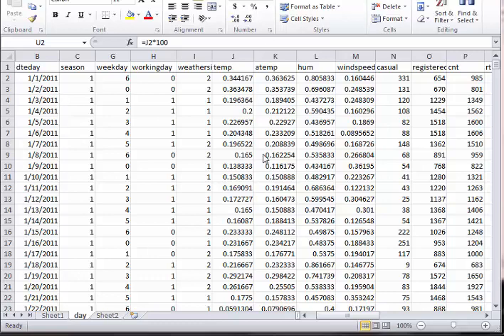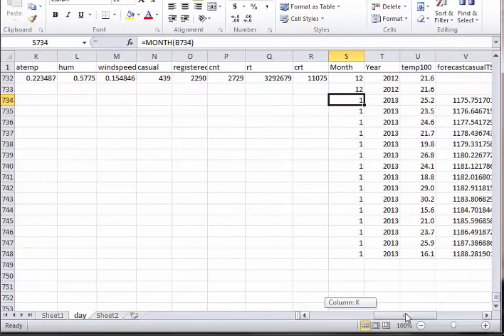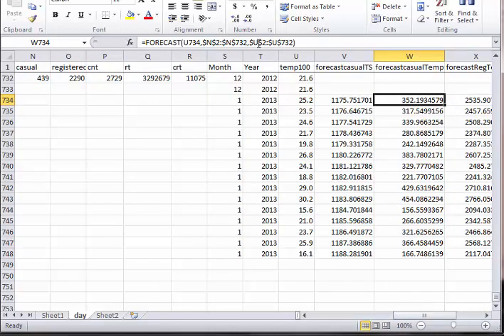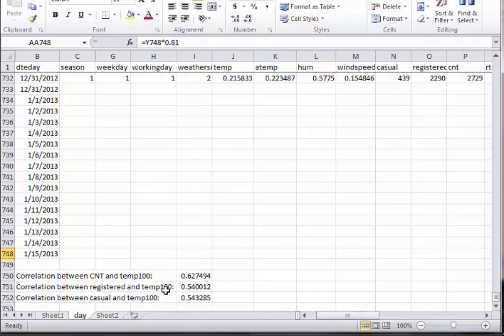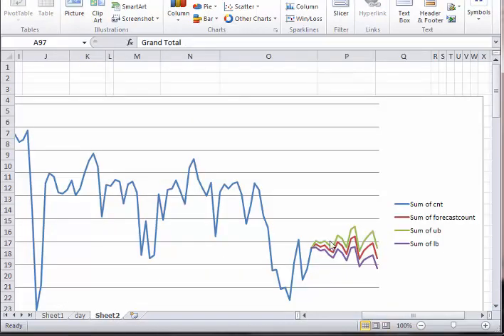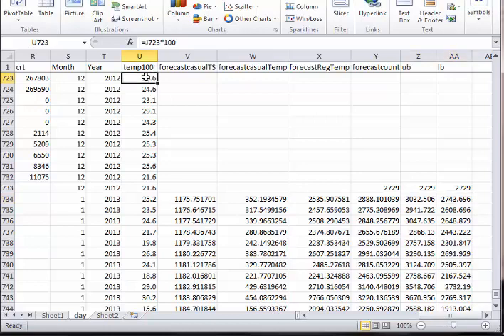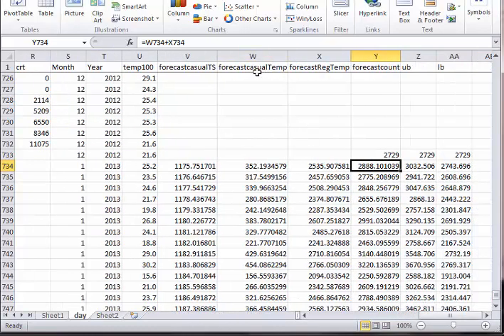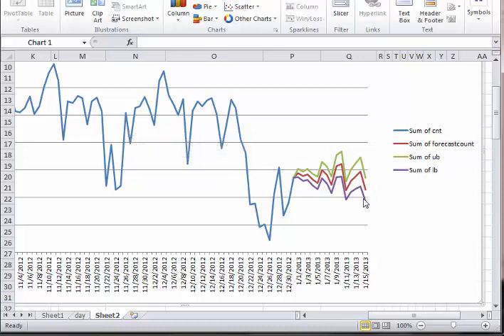Excel forecasting - learn how to use FORECAST, CORREL, and upper and lower bounds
In this video I show you exactly how to do forecasting of pretty much any data set in Excel.  The data analysis techniques I show you make it simple, easy and actually exciting as you get to see, in the end, how forecasting is really done it many companies and the actual output and forecast for 15 days going forward from this data set.

The data set that I use in this video is from the University of California at Irvine Data Science Department.  It is the bike share or bike rental data set which contains two years of bike rental data.  I show you how to get a continuous forecast line that professionally joins up to the data set (cnt) line.

In this video I go through several formulas to include FORECAST, CORREL, creating upper and lower bounds and more.  After watching this video you will see and know how to do forecasting on pretty much any data set. You just need to go and look at the data and see what parameters or fields you have available, look for correlations between the data, and then once you found some patterns (like I did between the weather temperature and daily rentals you can then quickly create a forecast, then create a pivot table and some pivot charts and deliver someexciting graphs to your end users and executives.

What is exciting here is you can take these same ideas and go and actually track lottery winnings, hurricane probabilities, earthquake strength or locations, volcano activity, crime patterns and more.  The possibilities are limitless.  Yes, with data science, there are different ways of calculating forecasts and predictions.  This is just one of the many, but it's interesting and easy-to-use and you can be doing forecasting in literally minutes and then presenting these forward-looking forecasts to your executives the same day!

I hope you found this video both informational and interesting.